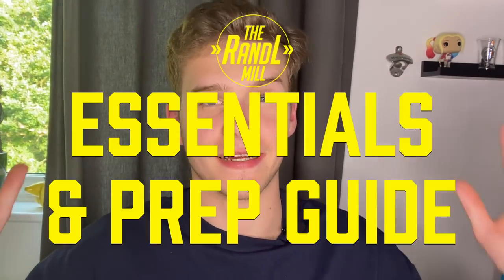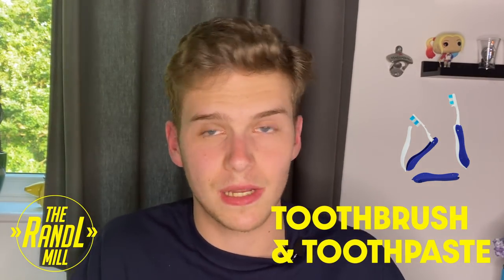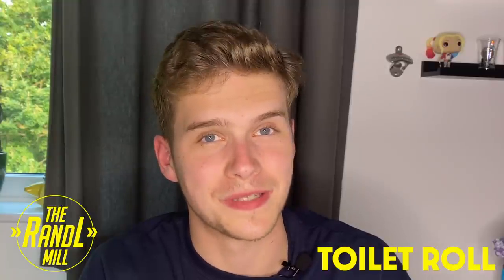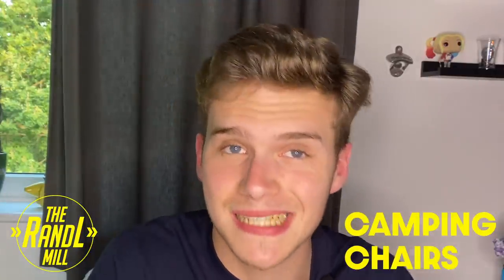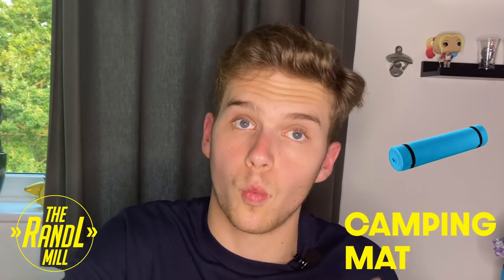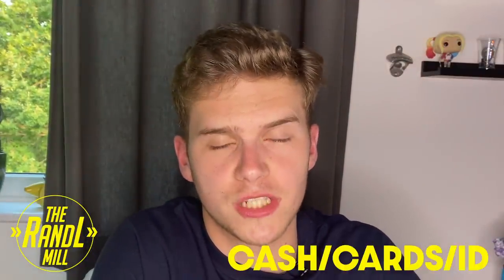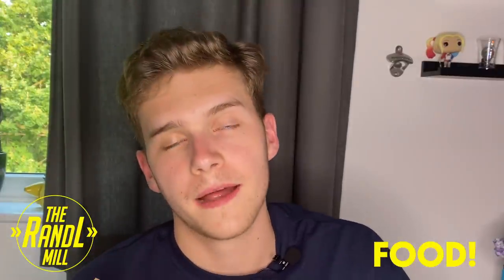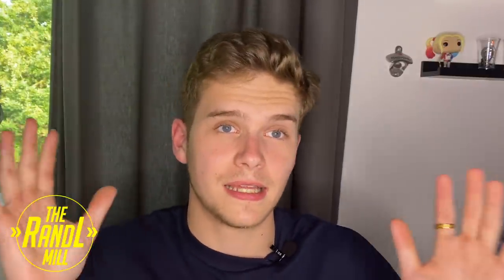READING AND LEEDS 2021 ESSENTIALS AND PREP GUIDE ┃What to take?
This is the one you have all been waiting for. We will be covering EVERYTHING you need to take for Reading and Leeds. I am talking: toiletries, camping gear, clothes, food, drink, and everything in between.
Links below for products :)

ANKER POWER CORE (MUST BUY) »
A DIFFERENT AND NEWER ANKER POWER CORE »

24hr ANKER SPEAKER (MUST BUY) »

TROLLEY (MUST BUY) »
TROLLEY (ALTERNATIVE) »
TROLLEY (MORE ROBUST) »

COLLAPSABLE WATER CARRIER (MUST BUY) »
WET WIPES »
SUN CREAM »
FACE SUN CREAM »
BAMBOO TOOTHBRUSH »
FOLD UP TOOTHBRUSH »
TOILET SEAT COVERS »
HAIRBRUSH WET AND DRY »
DRINKING POUCH »

4 MAN TENT (recommended for 2-4 people) »
2 MAN TENT (recommended for 2 people max) »
WARM SLEEPING BAG »
CAMPING CHAIR » GET FROM ASDA OR TESCO FOR ABOUT £8
AIR MATTRESS »
AIR MATTRESS PUMP »
SLEEPING MAT »
GROUND SHEET »
CAMPING LIGHT »
DUCT TAPE »